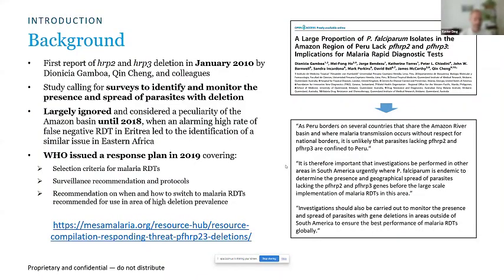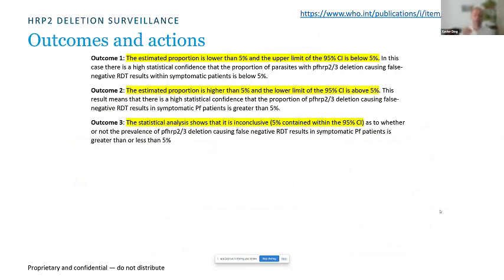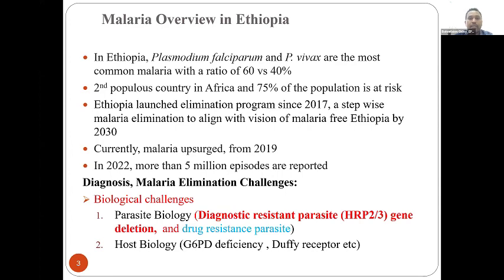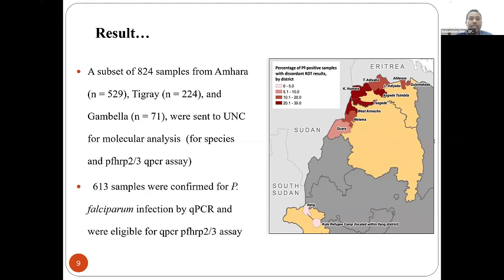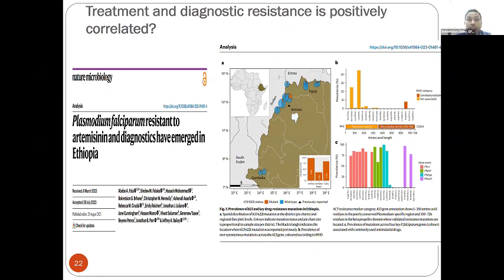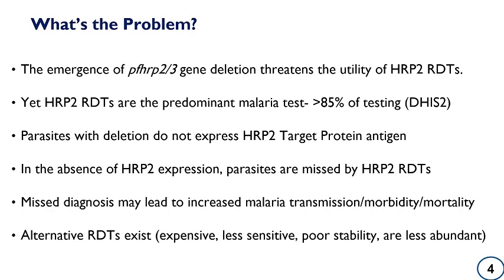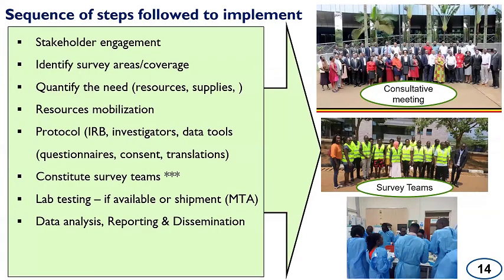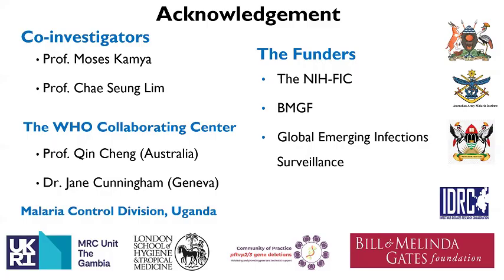June 2024 LabCoP Extended ECHO Session: Surveillance of HRP2/3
This LabCoP Extended ECHO session focuses on surveillance of HRP2/3 gene deletion tools, and survey results from Uganda and Ethiopia.

Globally, malaria remains a pressing health concern, with an estimated 249 million cases and 608,000 deaths reported in 2022 alone. Africa bears a disproportionately high malaria burden, demonstrating the critical need for timely and accurate malaria testing strategies and other control measures. Histidine-rich protein 2 (HRP2)-based rapid diagnostic tests (RDTs) have long been pivotal in malaria control efforts, particularly in sub-Saharan Africa. However, emerging deletions in the pfhrp2 and related pfhrp3 genes pose a significant threat to the efficacy of these tests.

In this session, we delve into the latest World Health Organization guidance on gene deletion surveillance, tools used, results from surveys done in Uganda and Ethiopia, and insights crucial for navigating this evolving landscape.

Presenters:
    • Dr Xavier Ding, Global Clinical Strategy Manager, Abbott Diagnostics
    • Dr Agaba Bosco, Malaria Diagnostics Coordinator, National Malaria Control Program, Ministry of Health, Uganda
    • Mr Bokretsion Gidey Brhane, Team Leader Malaria and Parasitic Disease Research Team, Ethiopian Public Health Institute